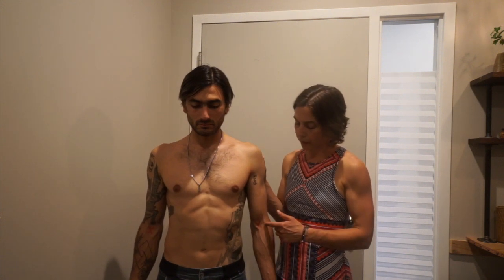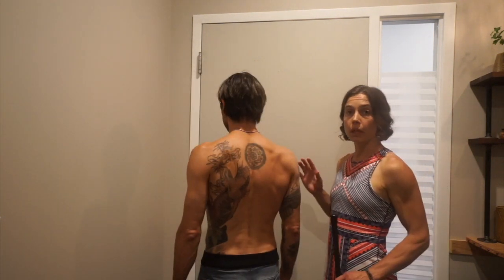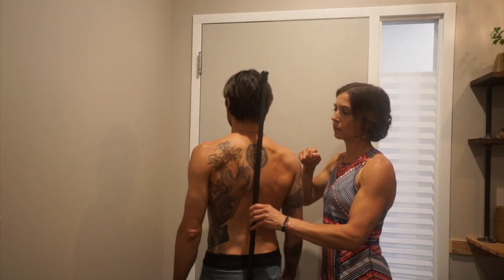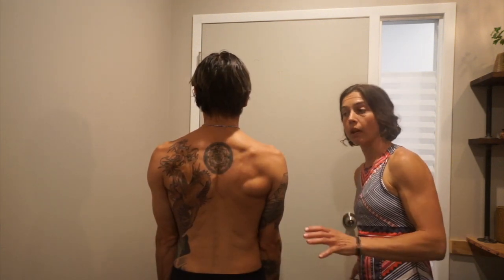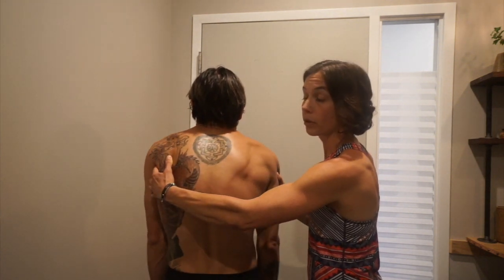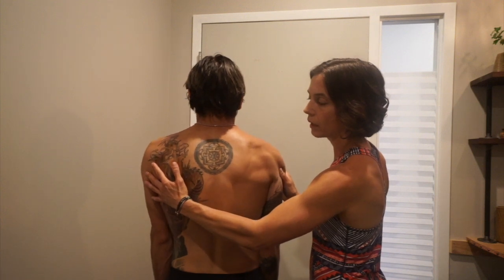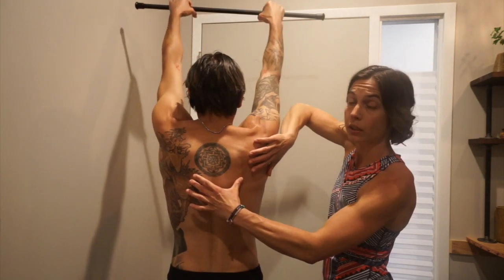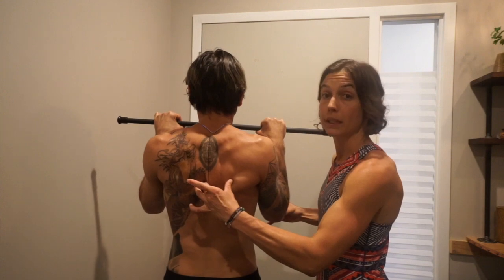Shoulder Mechanics and Mobilization with Sam Elias and Esther Smith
Join Esther Smith (DPT) and Same Elias as they outline healthy shoulder mechanics and shoulder mobilization exercises. Learn shoulder positioning in different ranges of motions, including overhead and during a proper push-up. Avoid common shoulder injuries like shoulder impingement by applying these principles to your movement and cross training exercises.